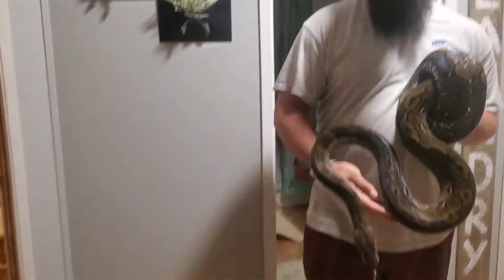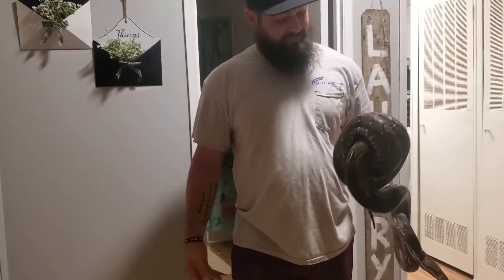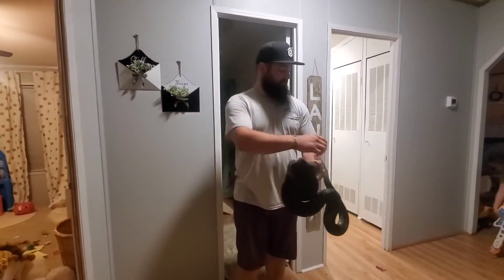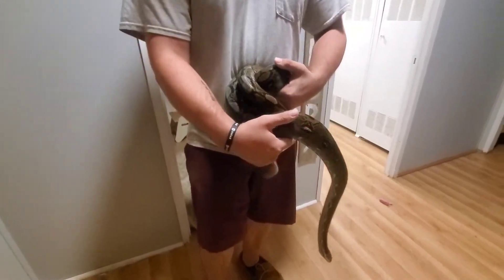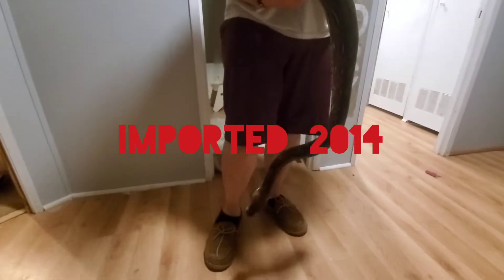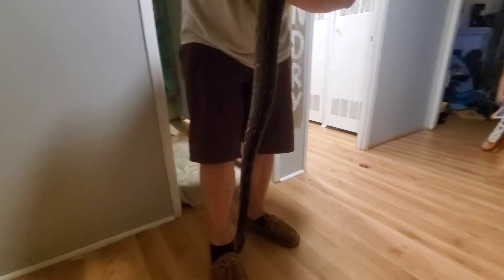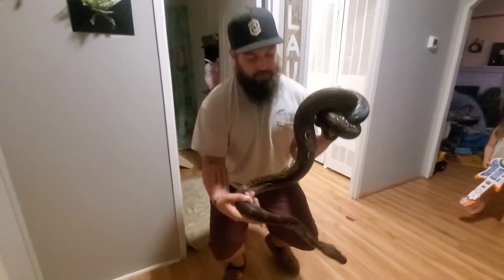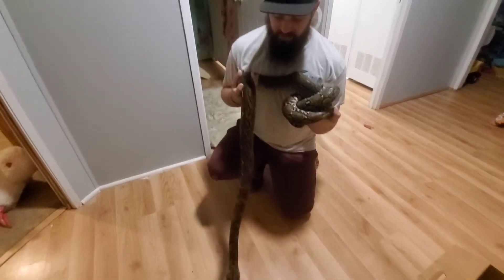2014 Wild Caught Kalaotoa Male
This is our 2014 WC Kalaotoa Male. He's honestly the gem of my collection, you just don't find these floating around anymore. He's one of our best breeders too, he doesn't waste any time! Hopefully we get a few pure females in sooner than later!